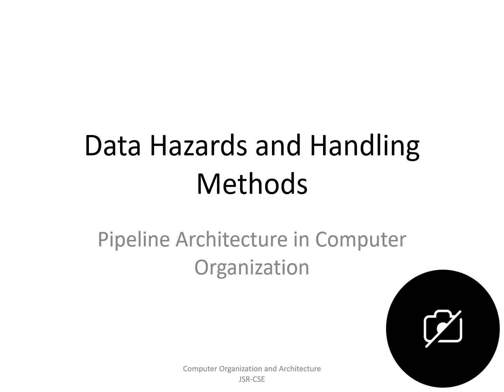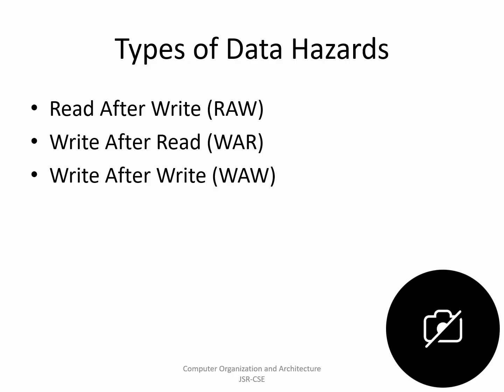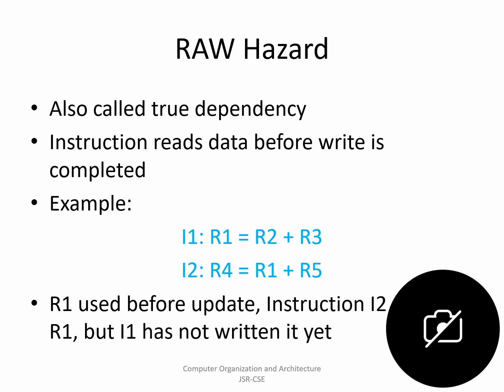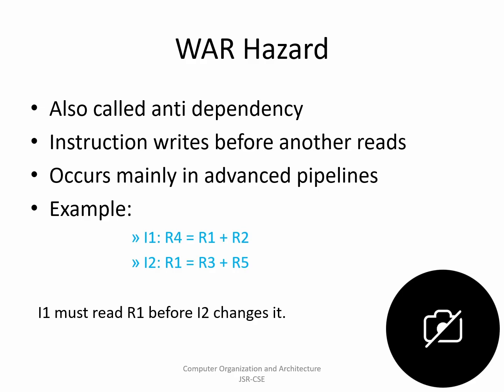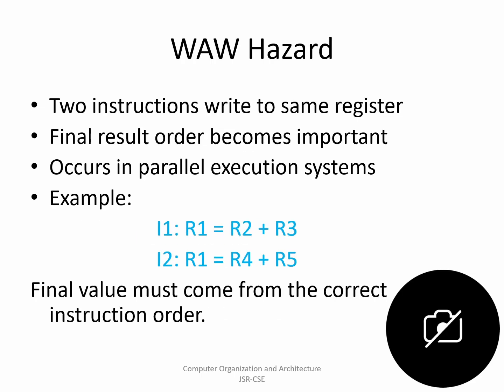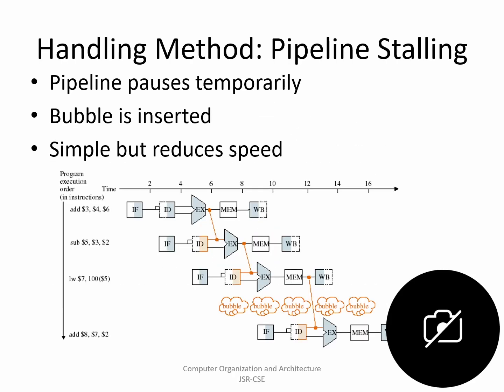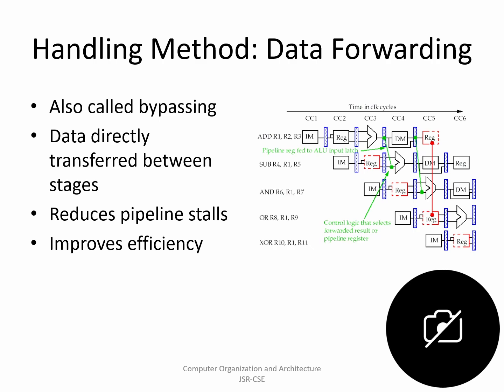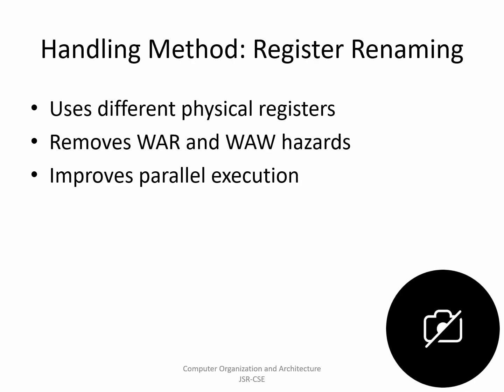data hazards handling methods, Department of Computer science and Engineering, JSREC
Department of Computer science and Engineering, JSREC